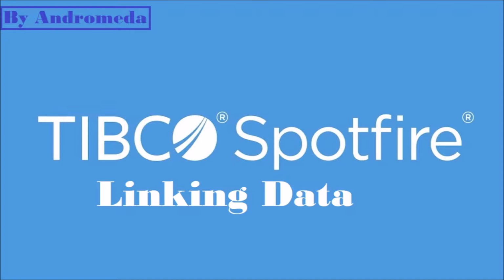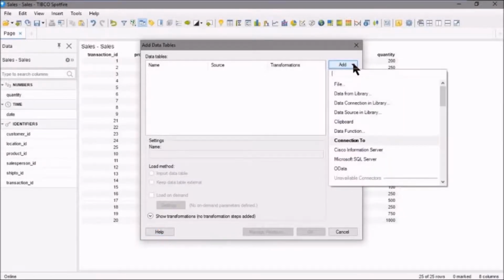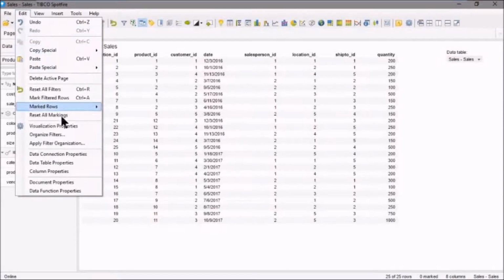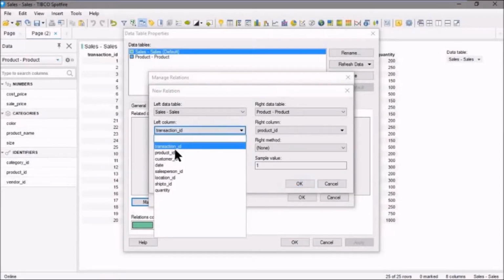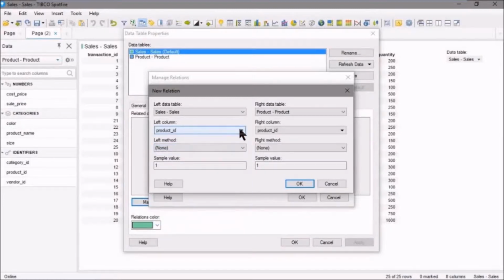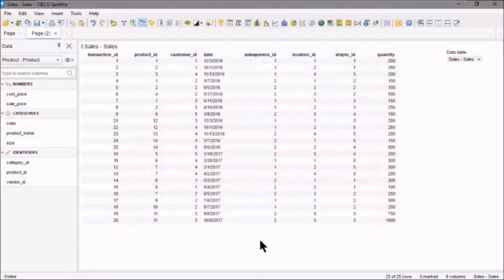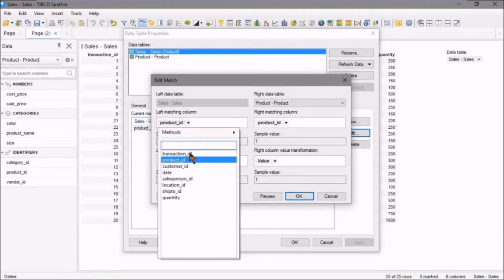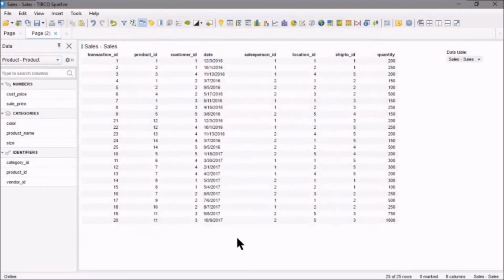Linking Data in Spotfire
Tutorial on linking data in TIBCO Spotfire